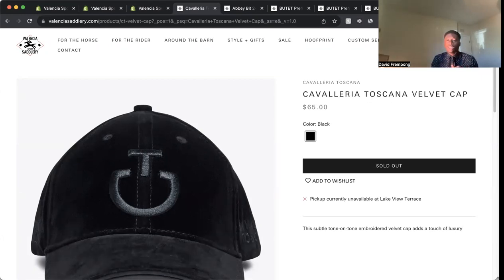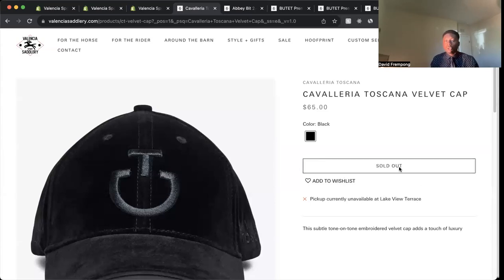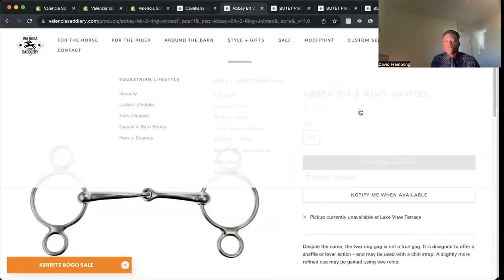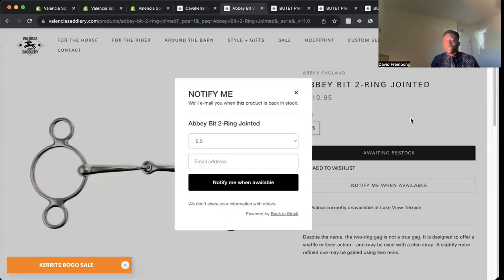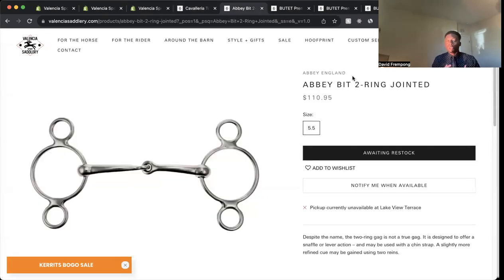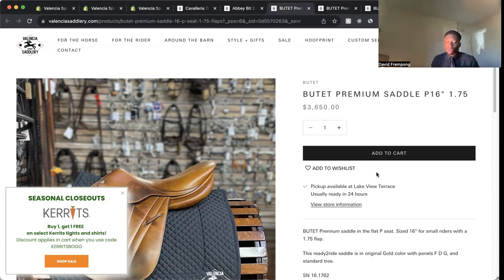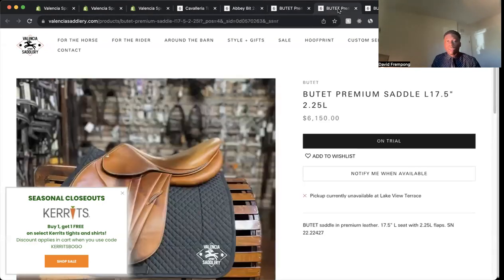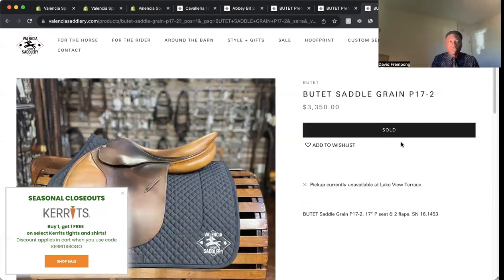Metafields, Custom Messages, and More | Case Study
Curious about my monthly Shopify store support plan?

In this video, we cover a case study of a client I've been working with, briefly going over some cool things we've created.